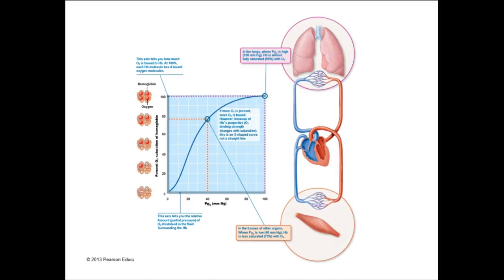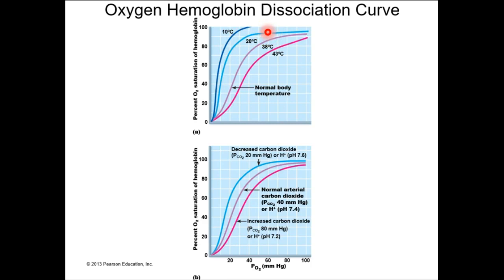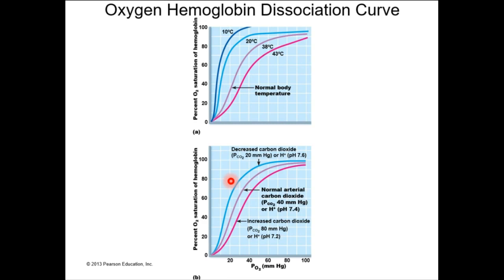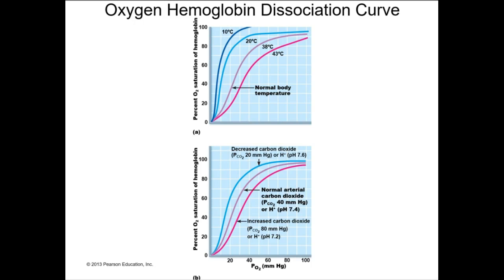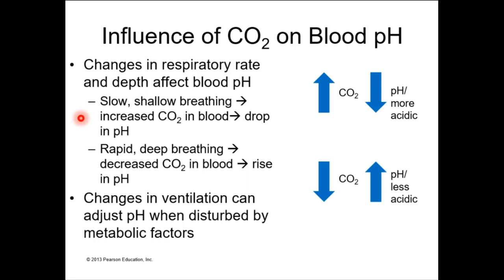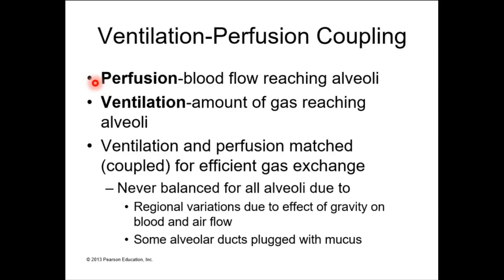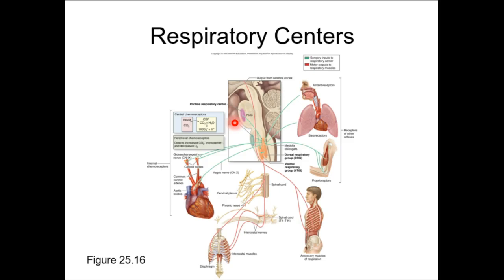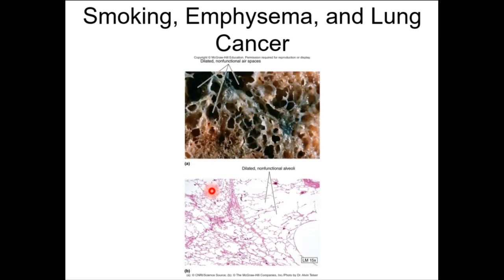BIOL224 Week 7 Part 3